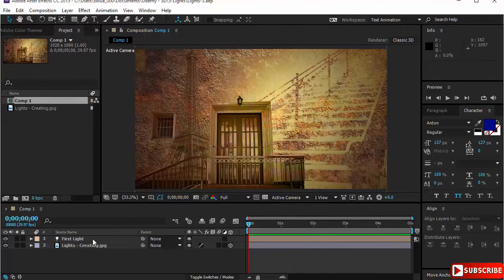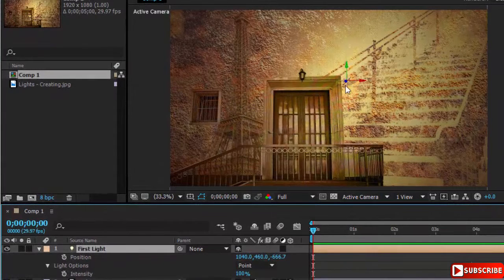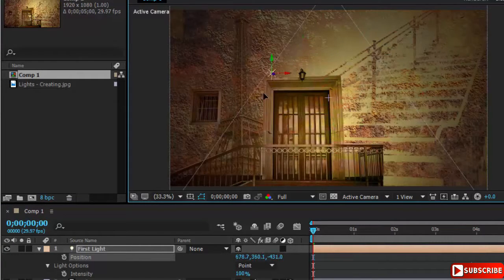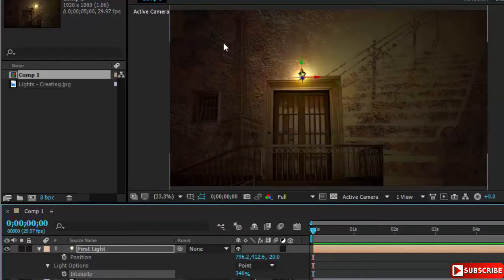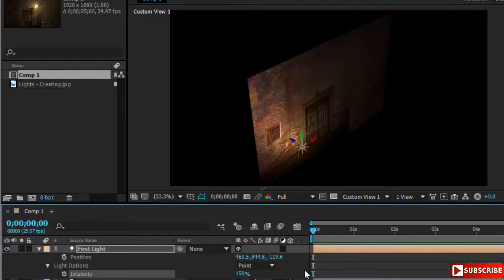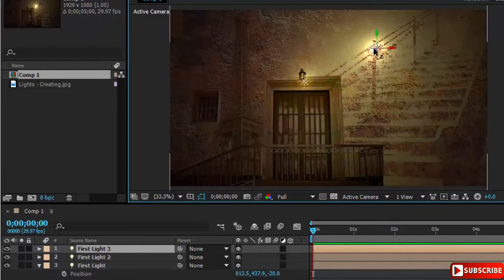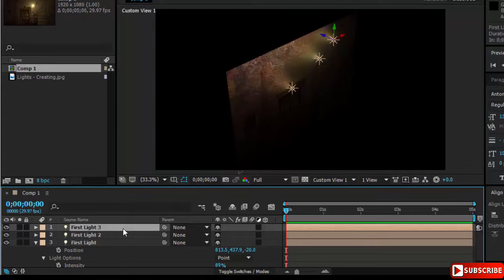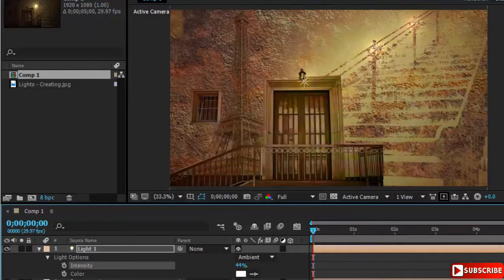Working with Point Lights After Effects 3D